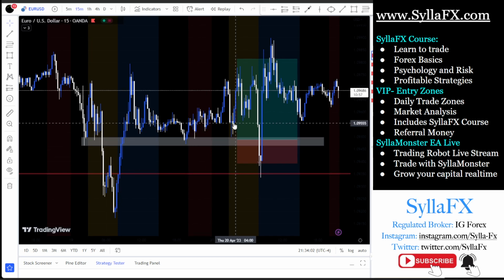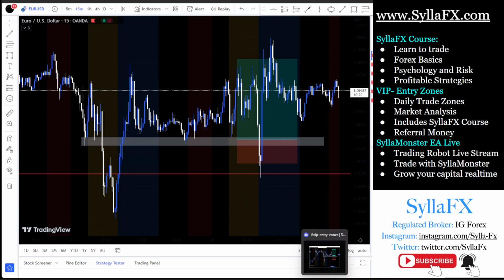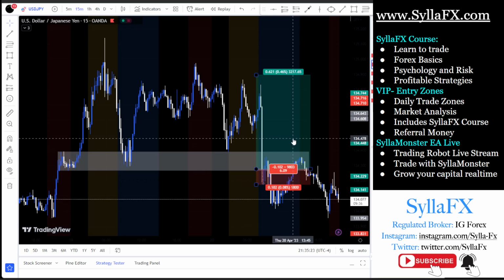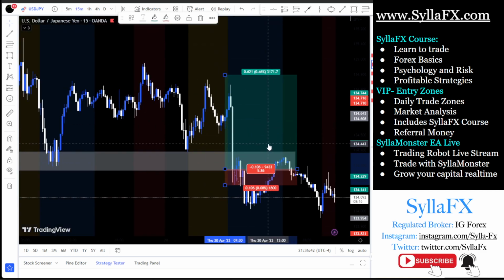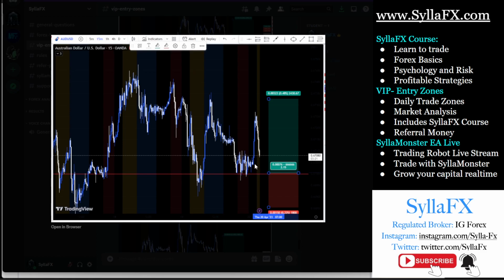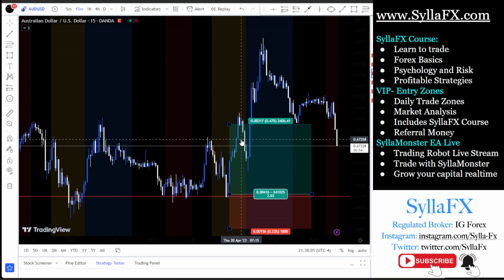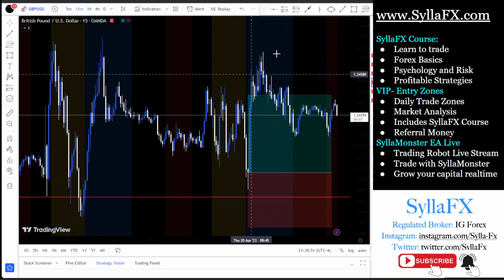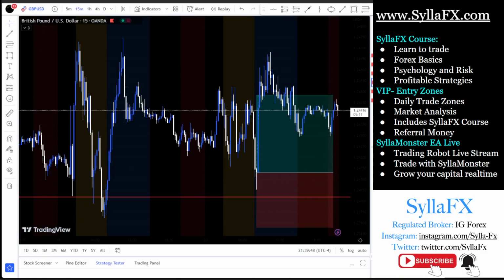SyllaFX VIP Entry Zones Market recap and Analysis April 20th 2023